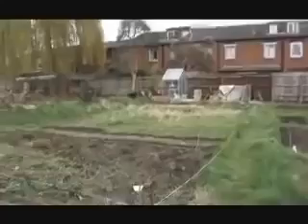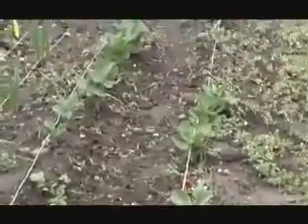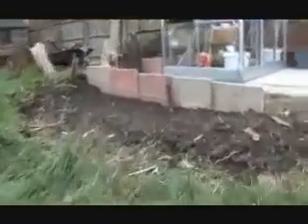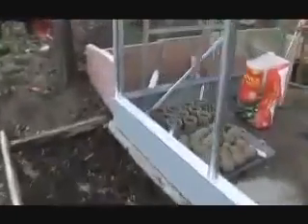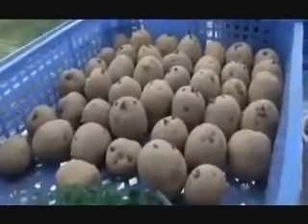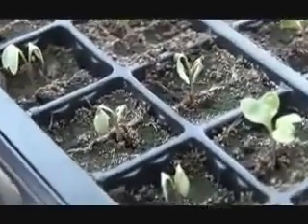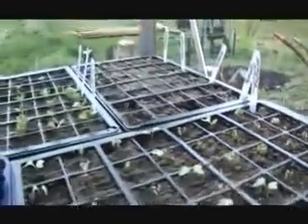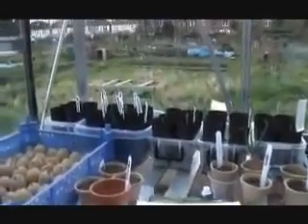March 17, 2008 Allotment March Tour